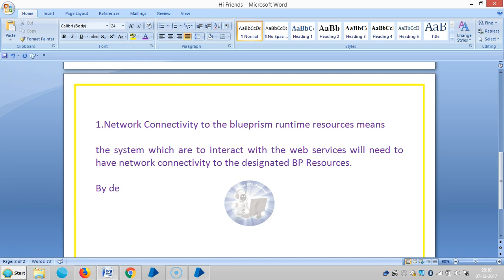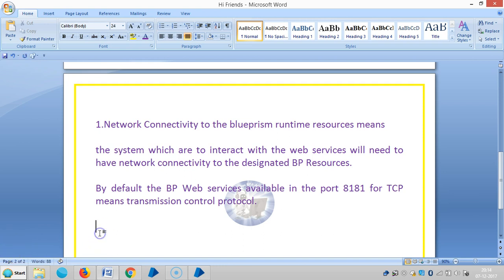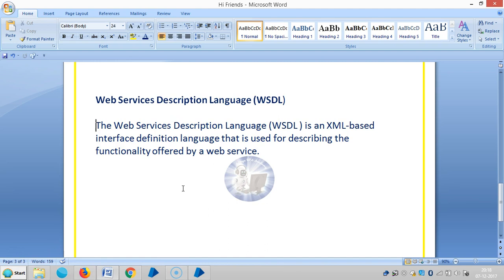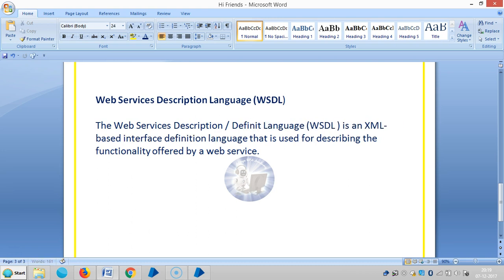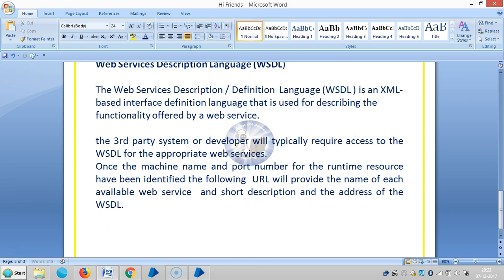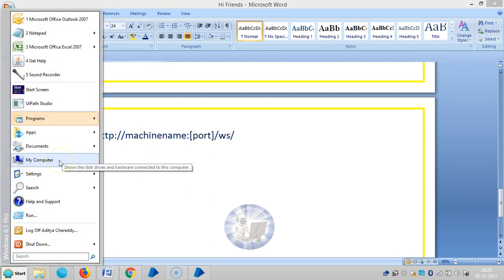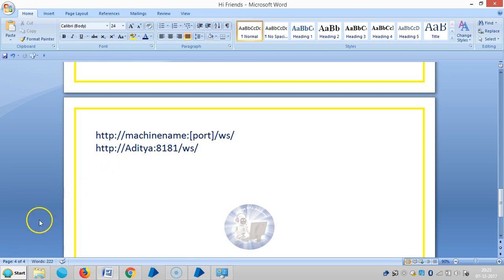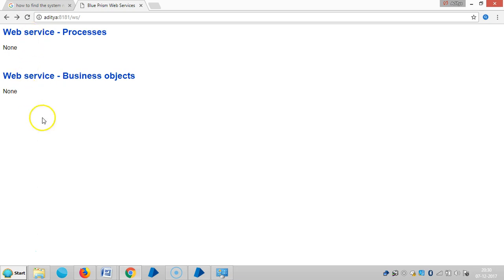Blue Prism-Web Services - Access to Web Service - BPWS 4003 - Aditya RPA Academy BTM Layout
Blue Prism-Web Services - Access to Web Service - BPWS 4003 - Aditya RPA Academy
Aditya Chereddy
                            M.Tech.,